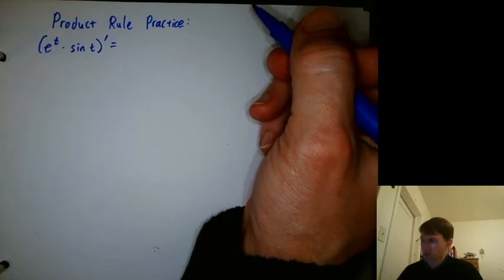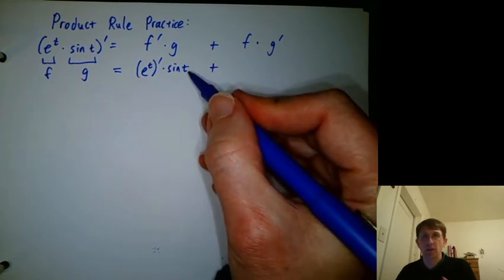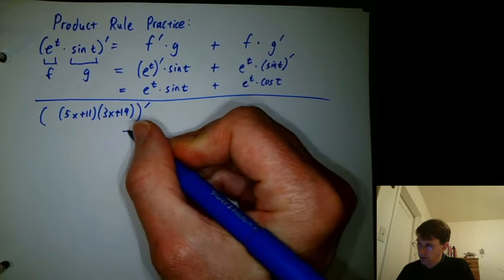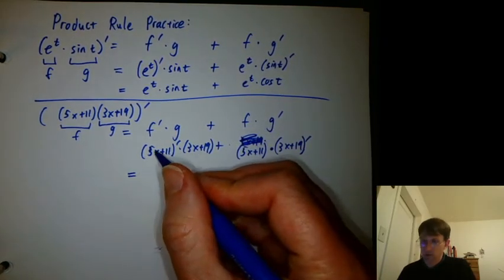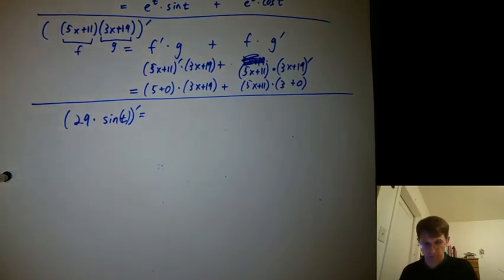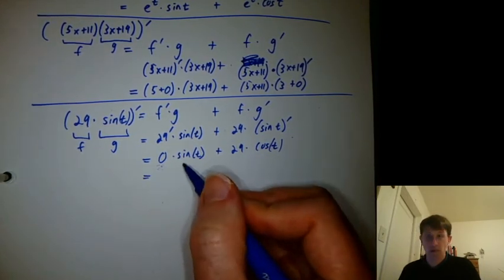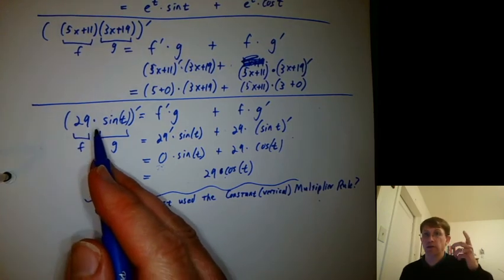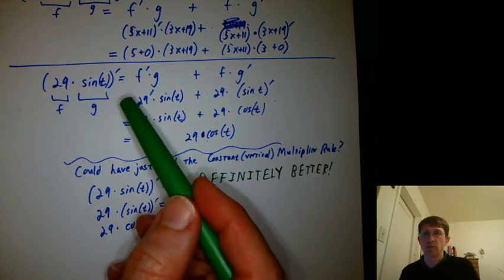math120 ch24e product rule practice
Practice with the Product Rule. Advice on protecting sums/differences/negatives with parentheses while doing product rule problems.  And, a big deal: when we can avoid using the product rule?
Spotting when you can use a simpler rule is an example of the Mathematical Practice "Look for and make use of structure"..."see complicated things, such as some algebraic expressions, as single objects or as being composed of several objects." It's good for future teachers especially to think about the value of being able to see structure in algebraic expressions.